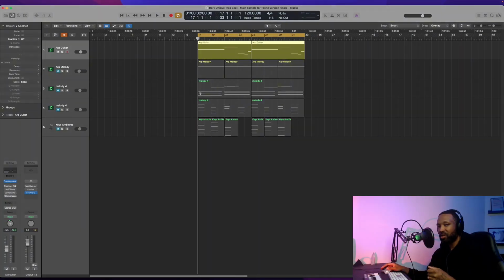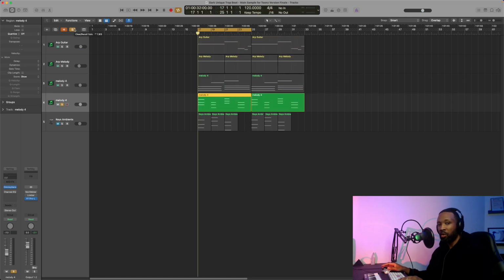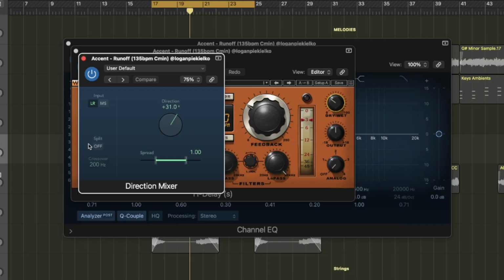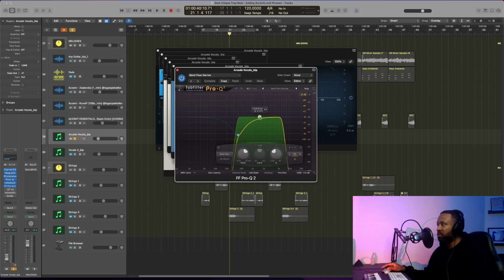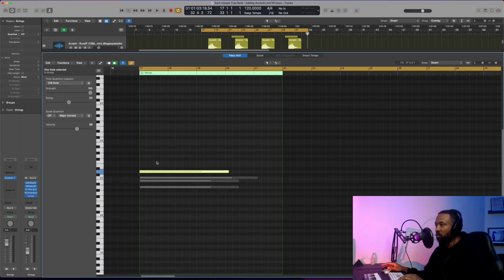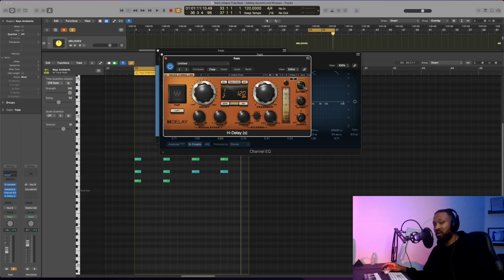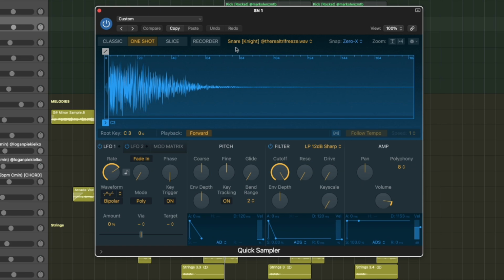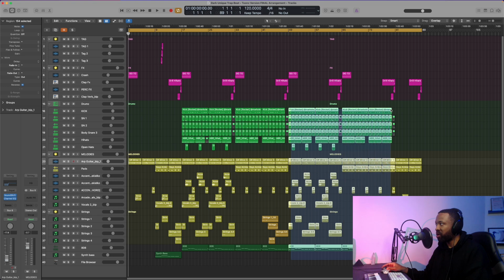How To Make Dark Trap Beats [BEAT BREAKDOWN]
yo, what's good my people, i hope everyone is bless...
In this Tutorial i breakdown how i made this Dark unique Trap beat.
this was fun to create, i hope you all enjoy!!! 💯

Timestamps
0:00 Beat Preview
0:32 Intro
0:43 Creating the main Sample
06:34 Adding Accents and Phrases
08:57 Adding Vocals
13:32 Adding Strings
16:33 Adding the B Section
17:45 Adding 808's and Bass
20:45 Adding Drums
23:49 Arrangement
24:22 Final Listen
25:58 Outro